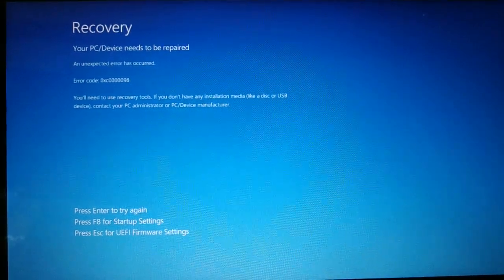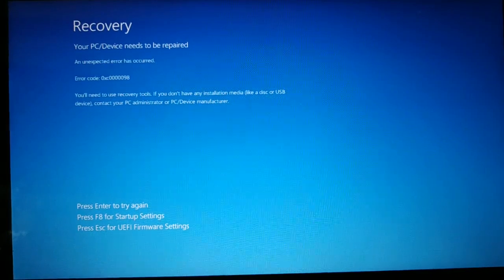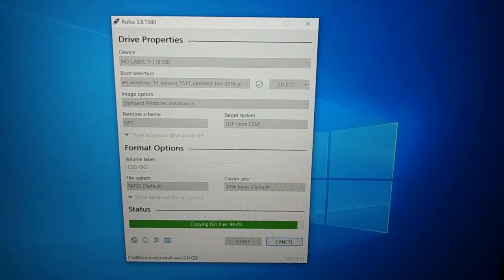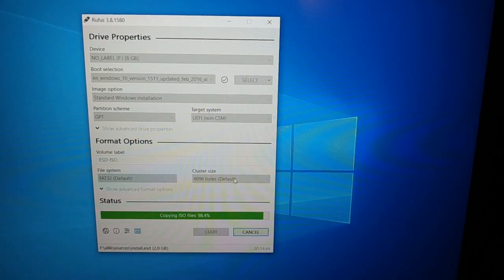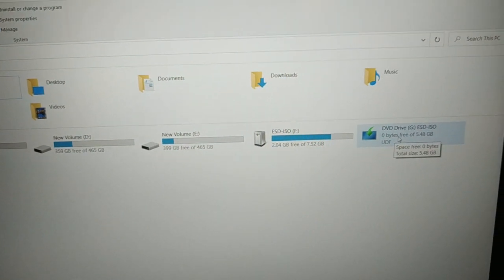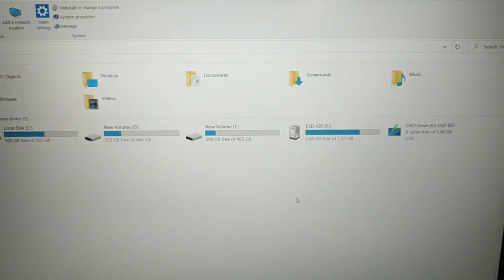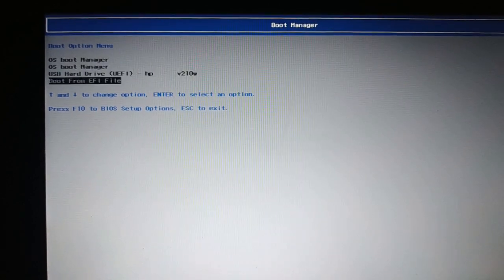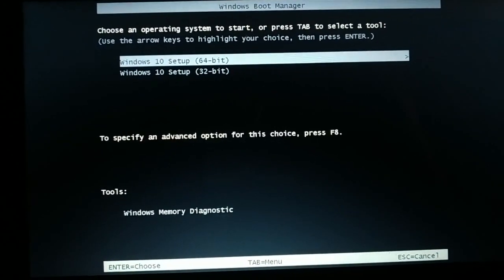how to fix Recovery Your PC Devices need to be Repaired Windows 11, 10 Installation Error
how to fix Recovery Your PC Devices need to be Repaired Windows 11, 10 Installation Error, An unexpected error has occurred, You will need to use recovery tool; if you do not have installation media (like disk or USB devices); contact your PC Administrator, Recovery Your PC Devices need to be Repaired Windows 11, 10